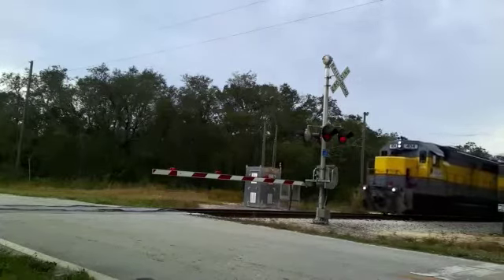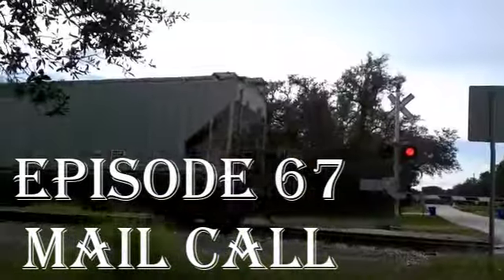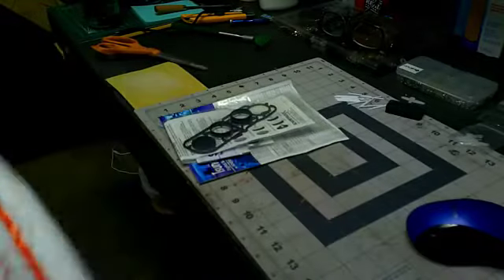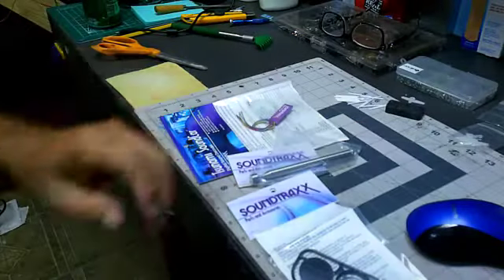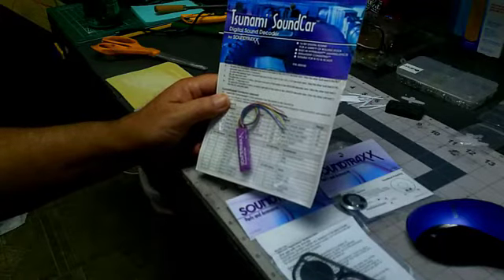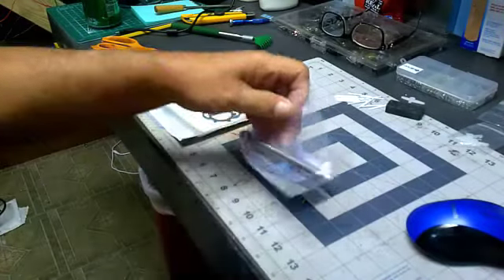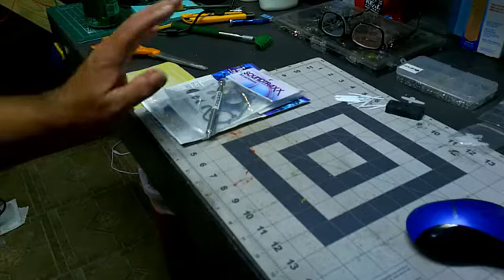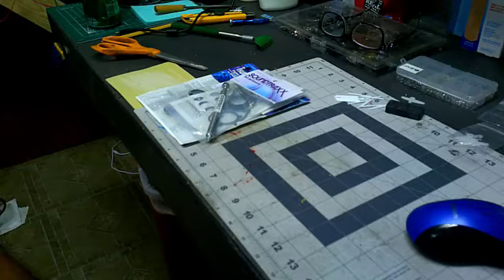Millennium County RR v2.0 - Episode 67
Mail call